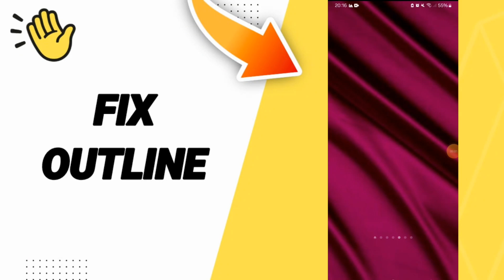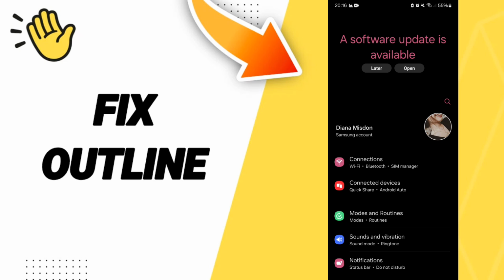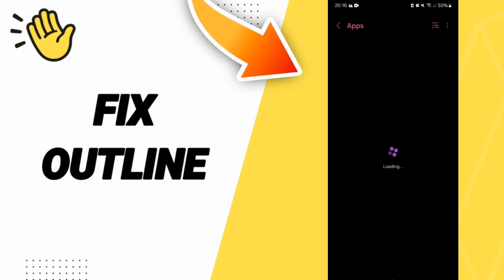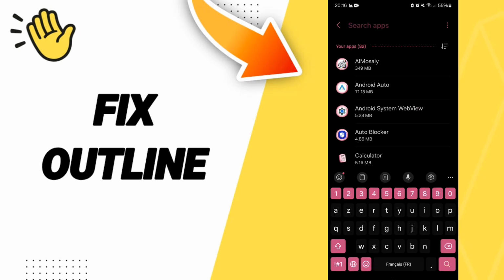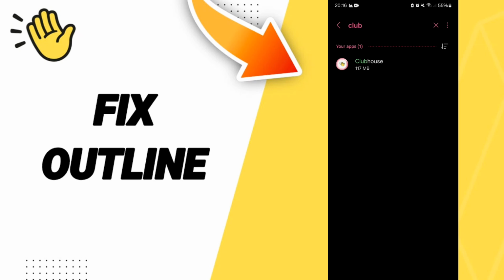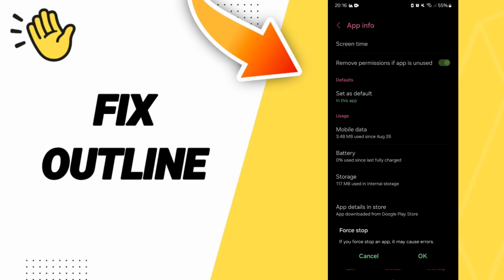How To Fix Outline On Clubhouse App